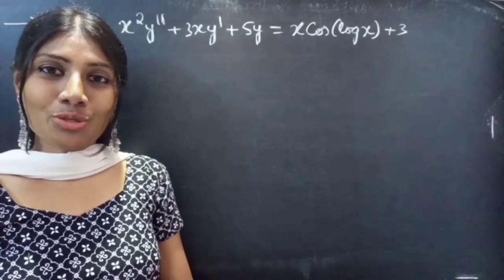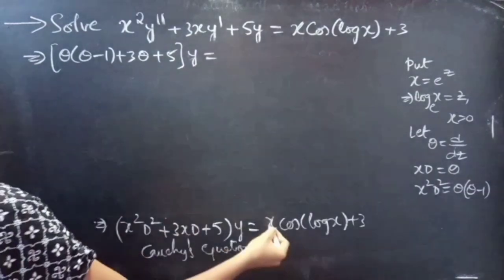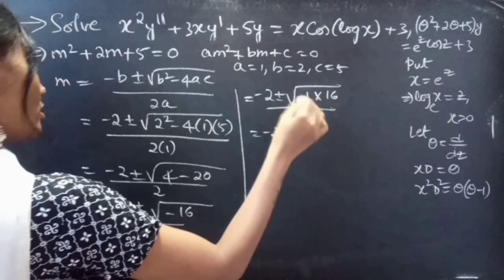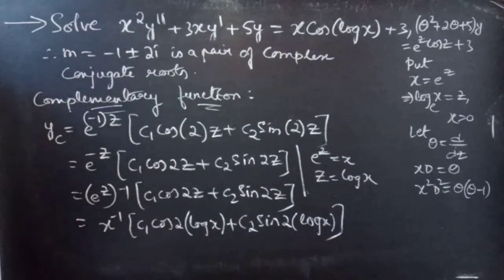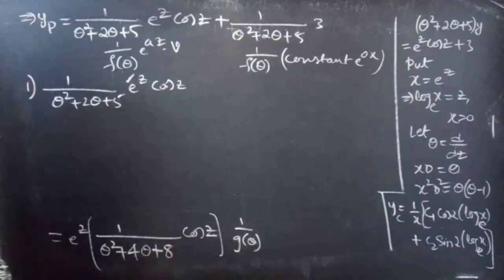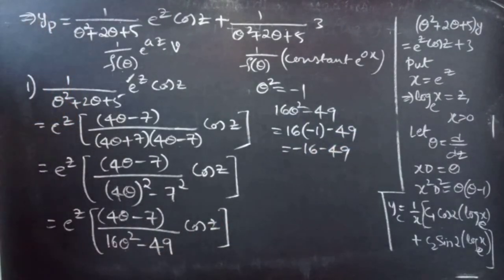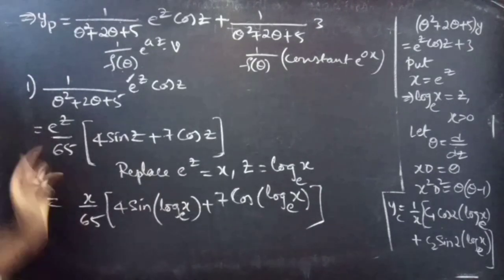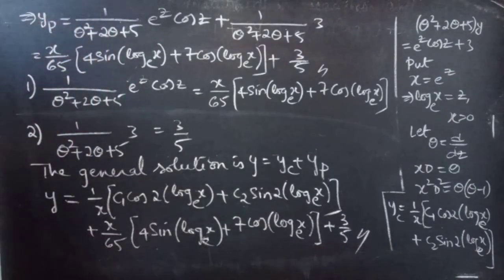x^2y"+3xy'+5y=xCos(logx)+3 CauchyEulerLinearEquation L907